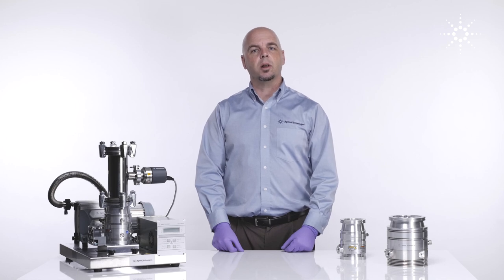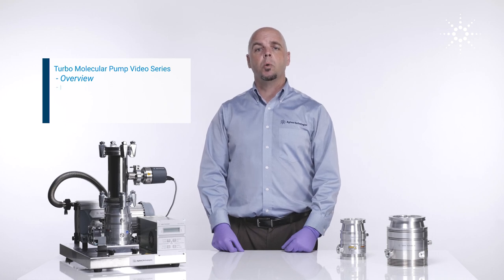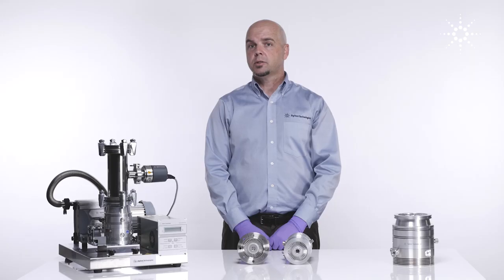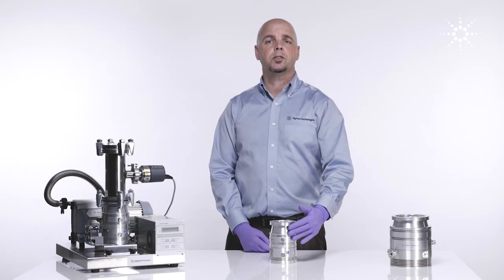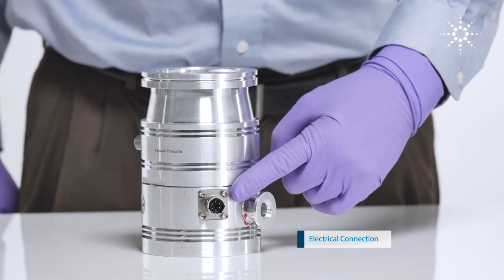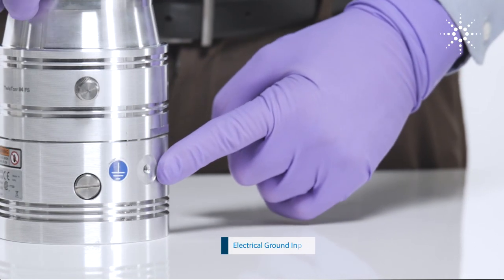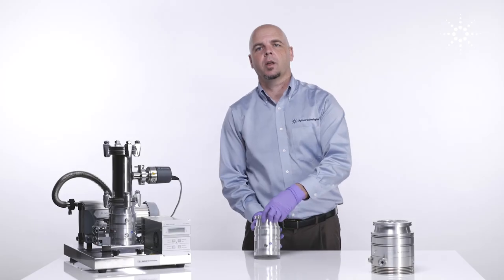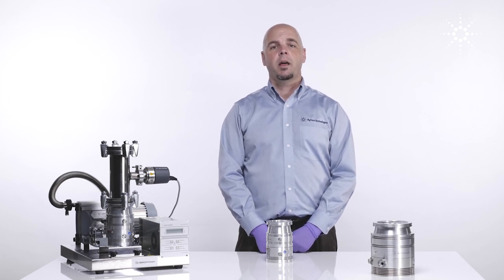Turbo Pump Care and Use - Part 1 - Pump Overview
Take a tour of the turbo pump in Part 1 of the 5-part series video.